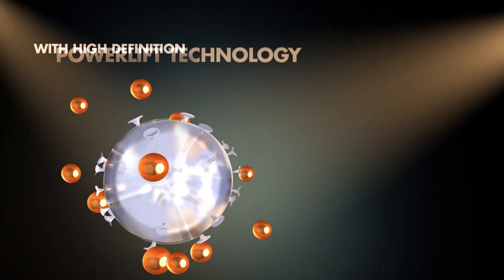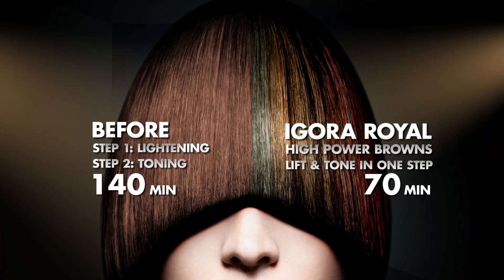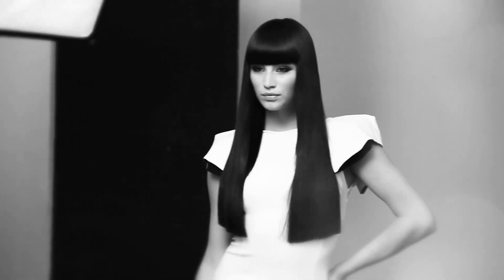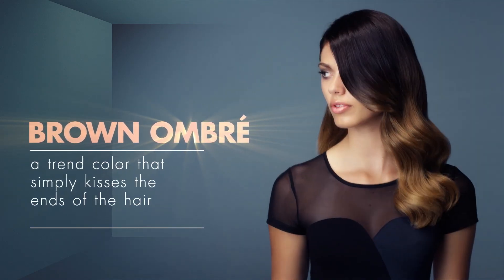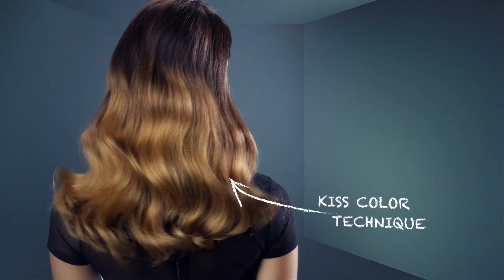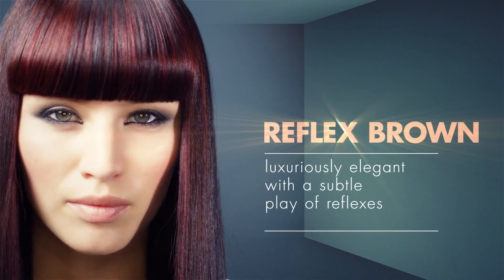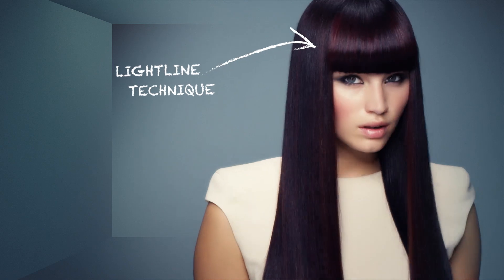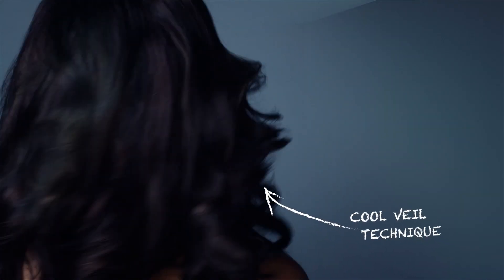Schwarzkopf Professional POWER BROWN technical.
Lift and tone your brunettes in one step!  Enter to win a try me kit!